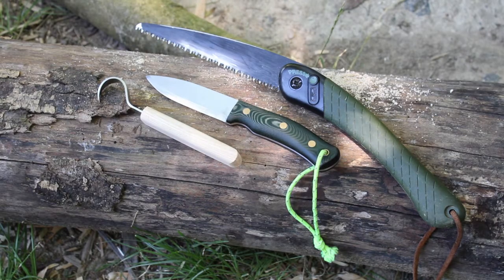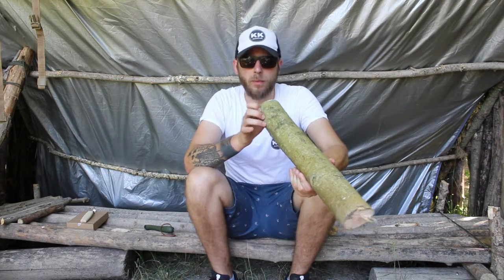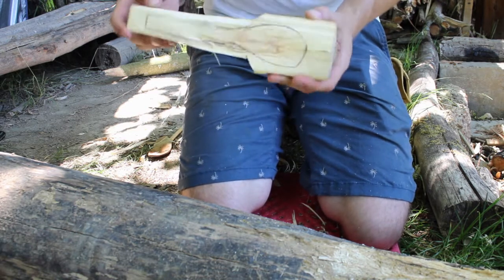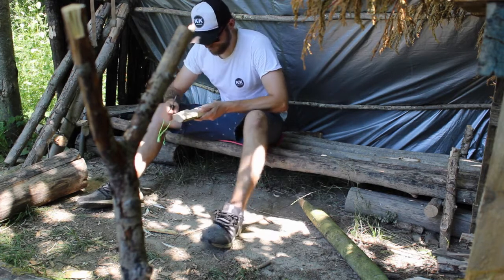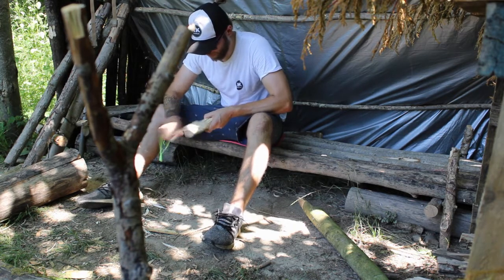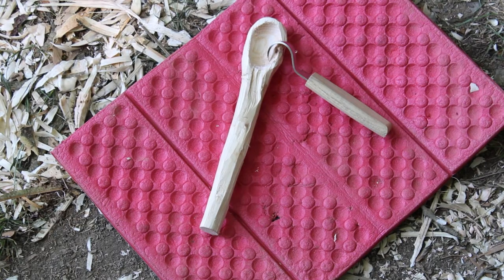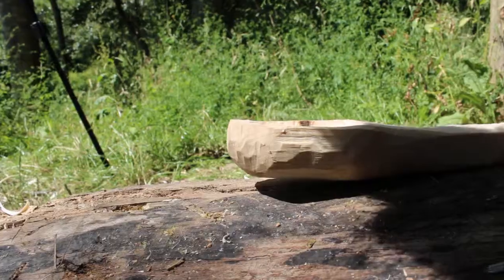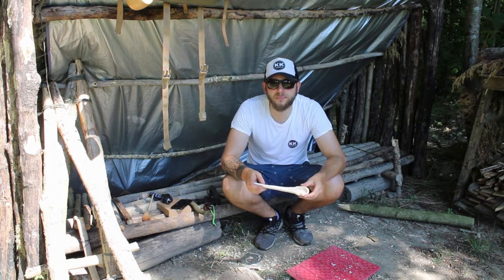Learning how to carve a spoon from natural materials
I spend the day at camp and attempt to learn a new skill from my online bushcraft course - carving a spoon from a piece of green ash.